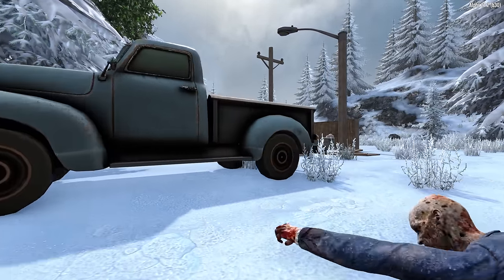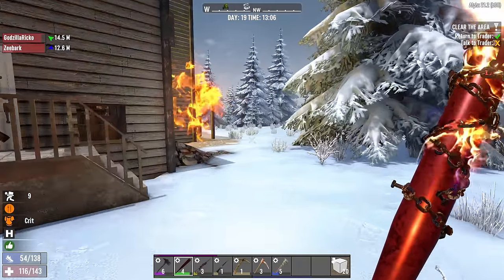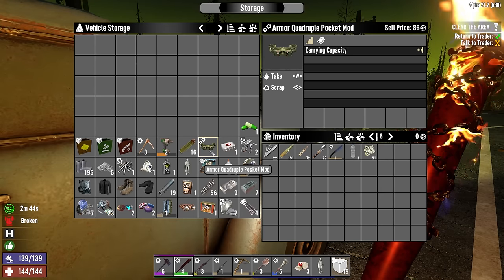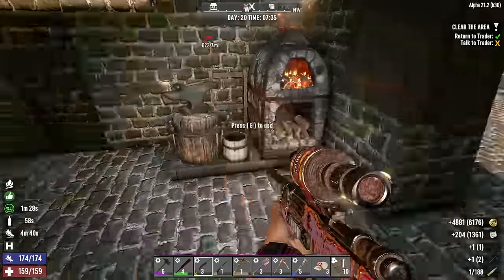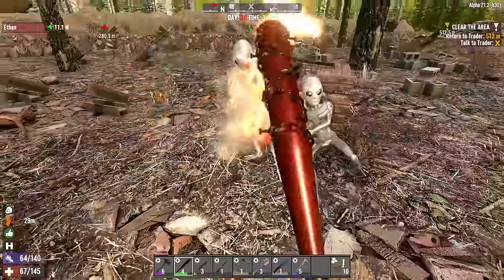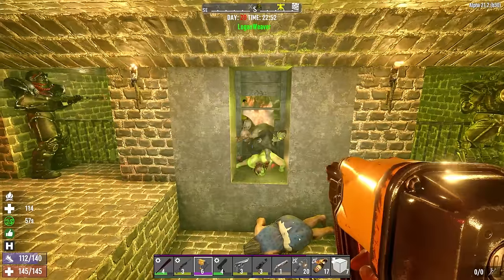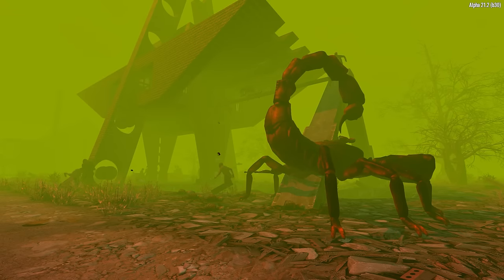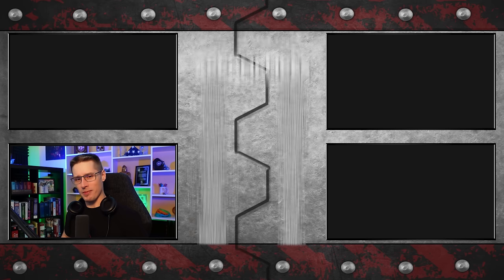Stealing Alien Tech to Defeat the Horde! - 7 Days to Die (Ep.10)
Description

My Recording Setup:
✅Mic Boom
✅Camera Lens

⌚ TIMESTAMPS:
0:00

⚙ SETTINGS:
     ►Difficulty: Warrior